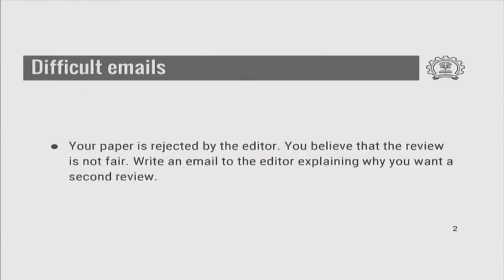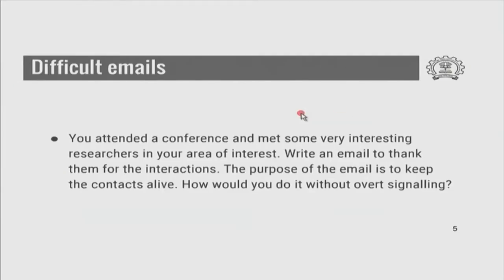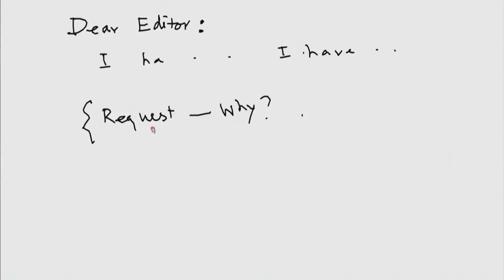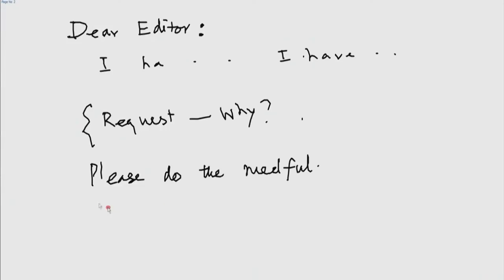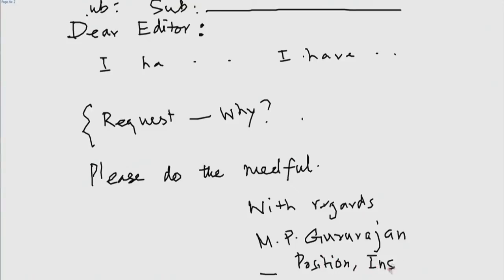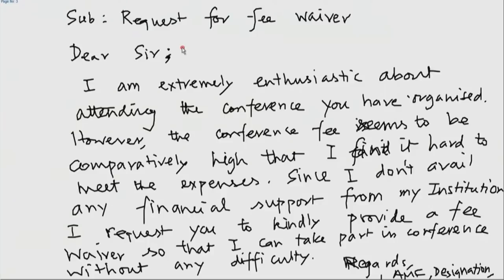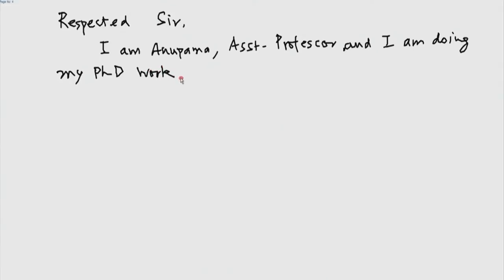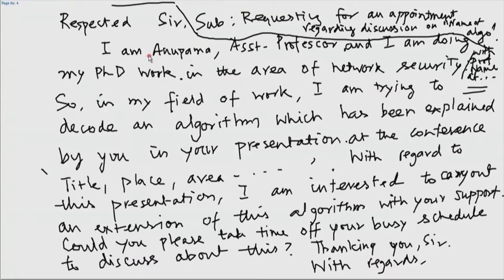TC M S14 Internet Communication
This is 14th session of Technical Communication workshop arranged for teachers. It was delivered by Prof. M. P. Gururajan from IIT Bombay.

In this session he talked about Tutorials on writting difficult emails and also interacted with various remote centers.

The syntax used in the video title is as follows:
TC – Technical Communication